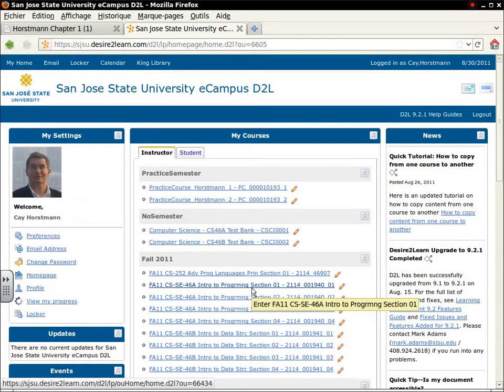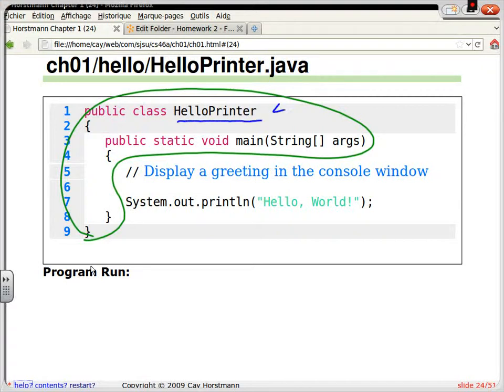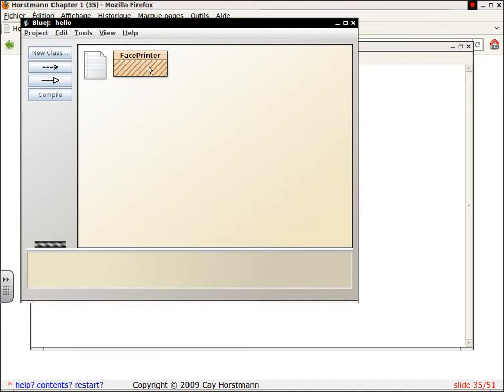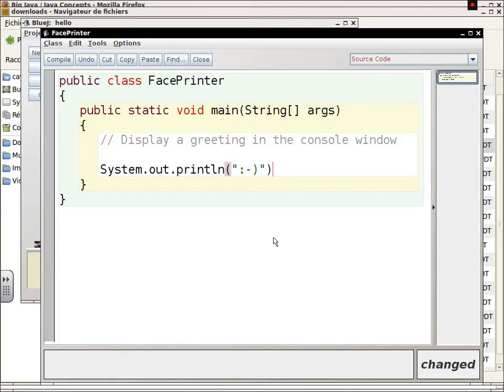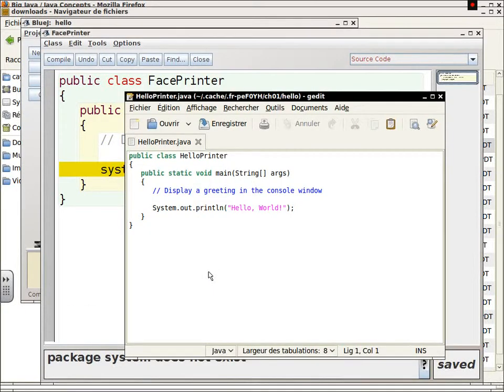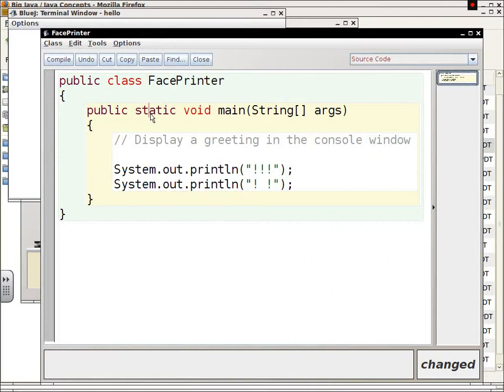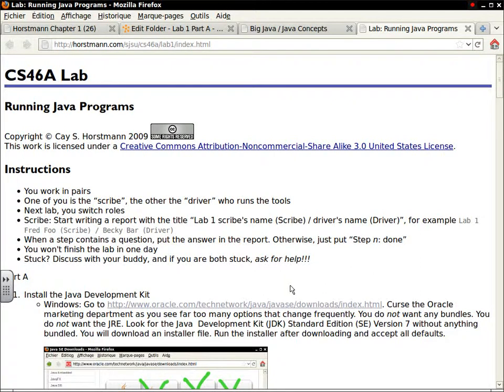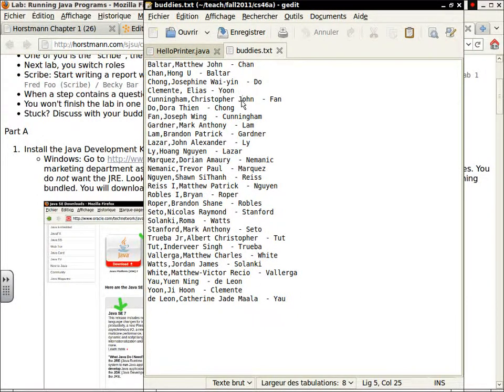cs46a 2011 08 30 1